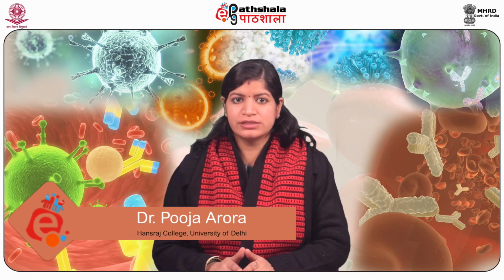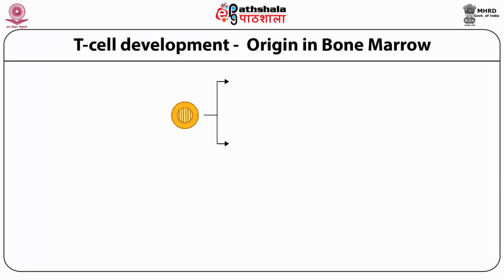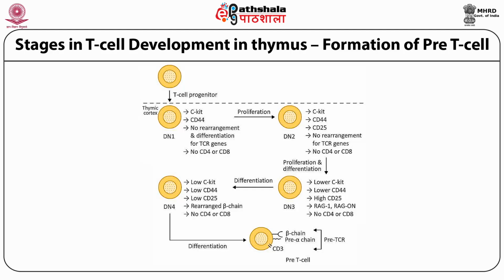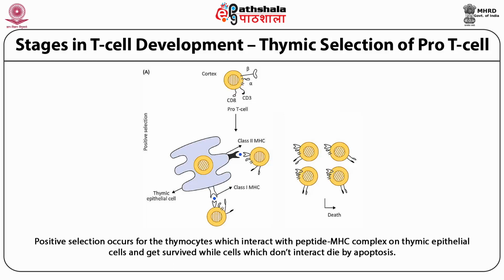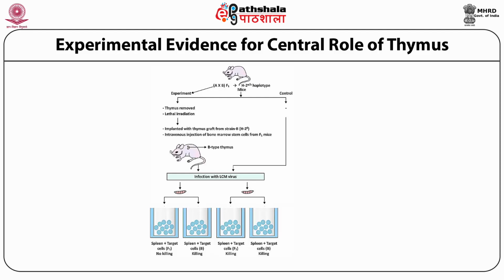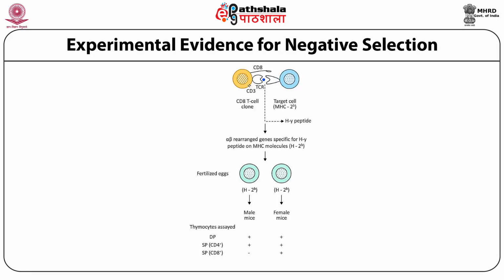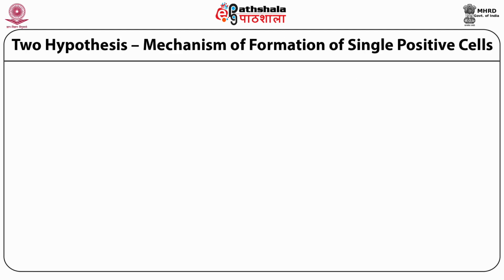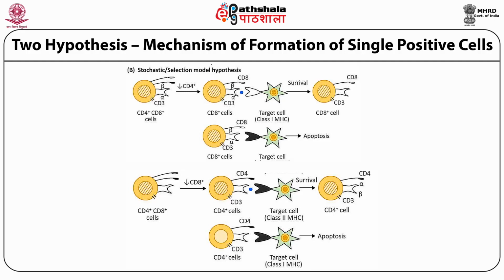M-09. T-Lymphocytes: T- Cell Development and Survival